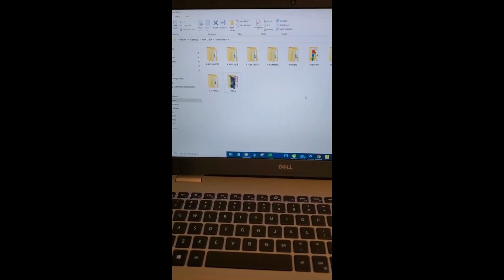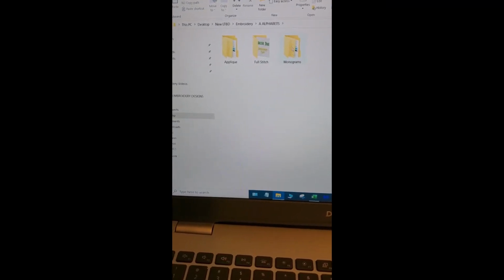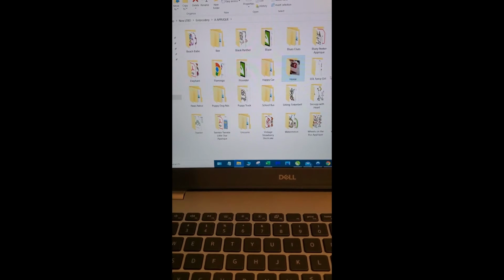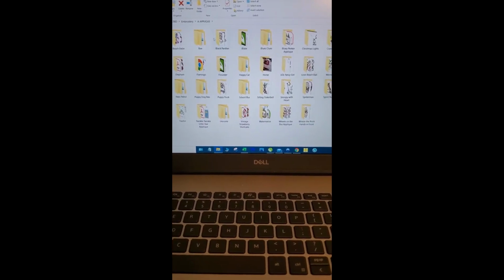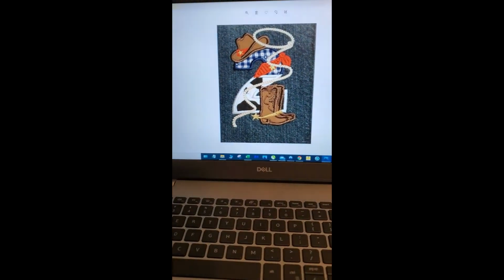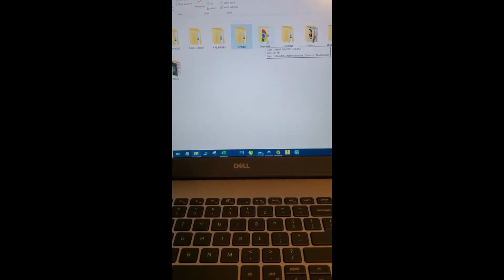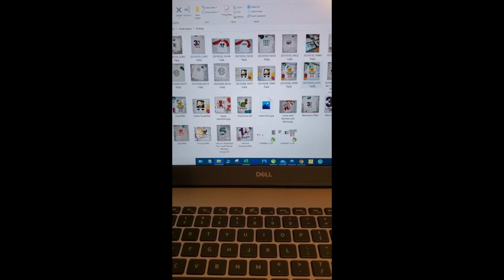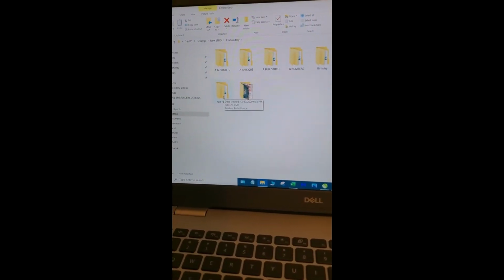Embroidery Design organizing on your computer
I am a workaholic mom with a side hustle creating apparel, tumblers and more.

This video features how I organize my embroidery digital files on my computer. There are so many and once you begin embroidering, you collection of design may grown quickly.  This video features how I organize my design and this has worked for me so far. :)